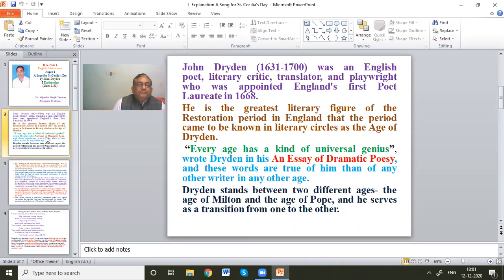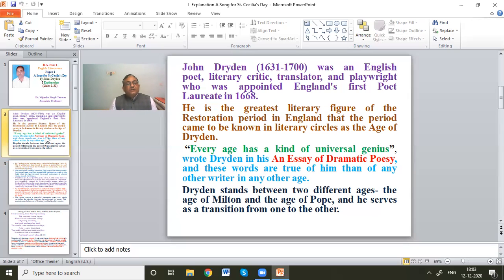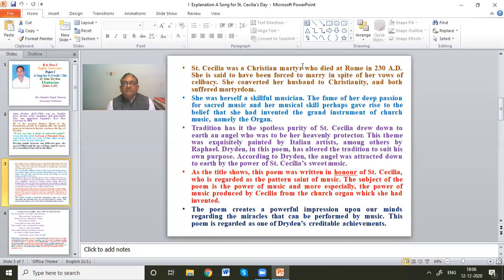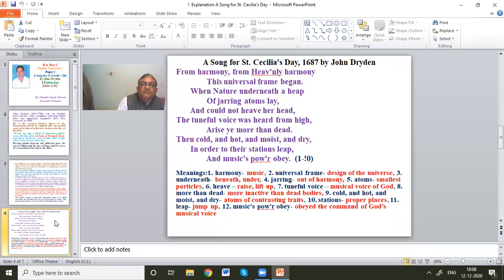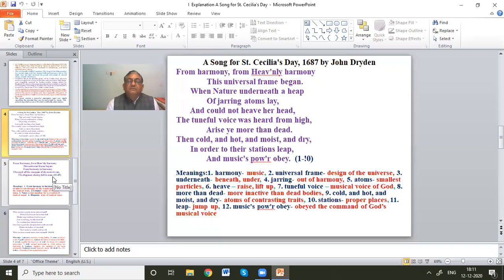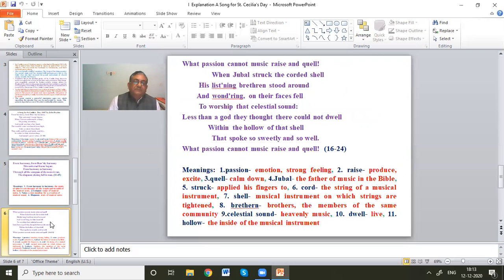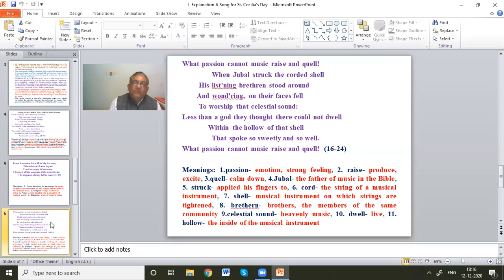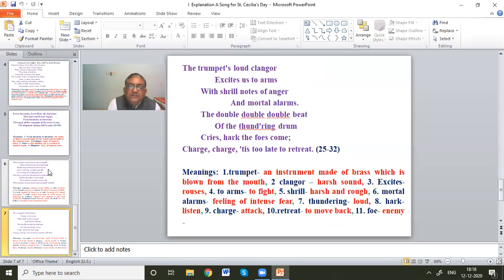B A Part I English Literature Paper I Explanation I A Song for St Cecilia's Day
a creditable achievement of Dryden